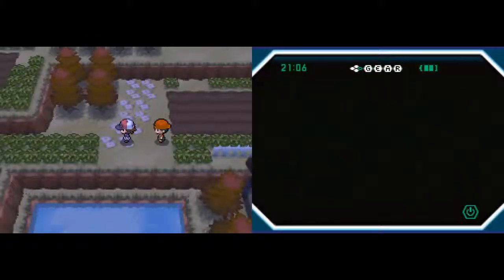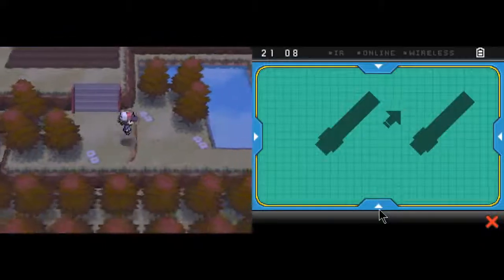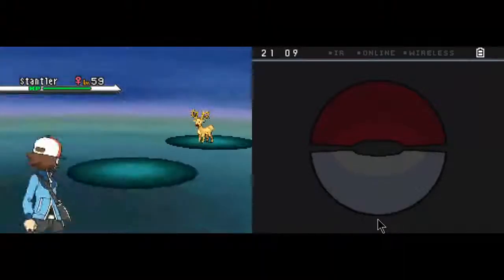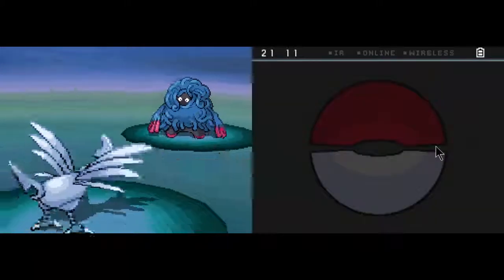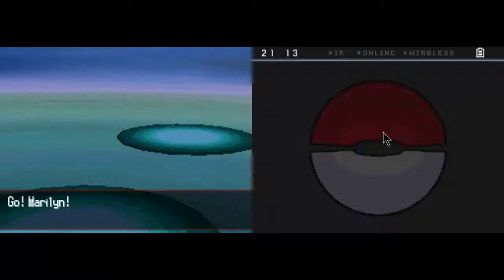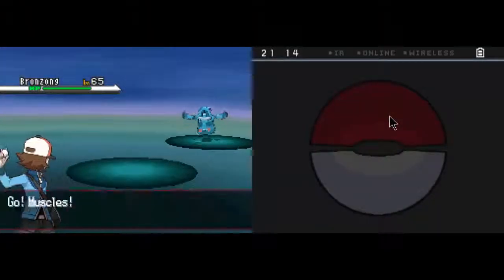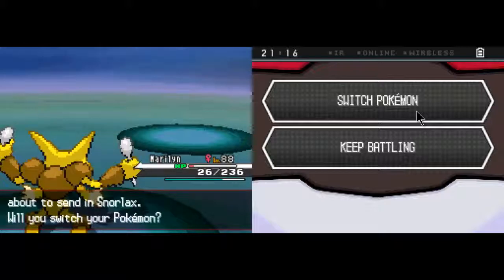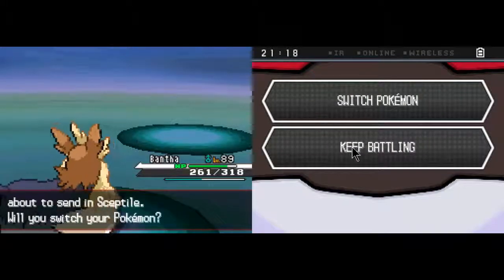Let's Play Pokemon Volt White part 131: More Abundant Shrine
In this part, after the battle with Chilli we head deeper into the Abundant Shrine in search of Landorus.